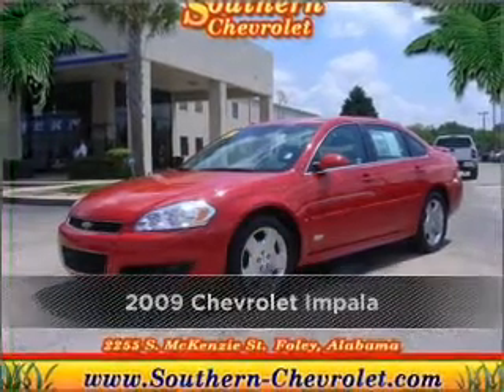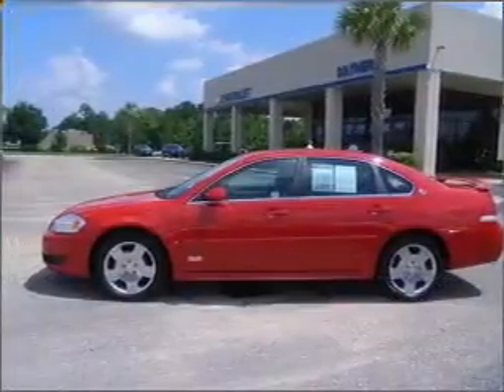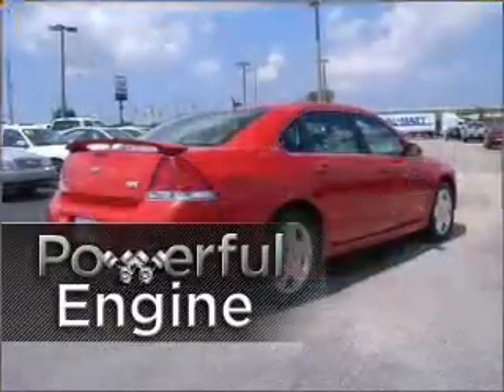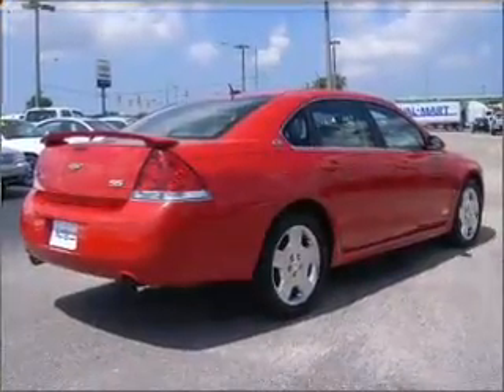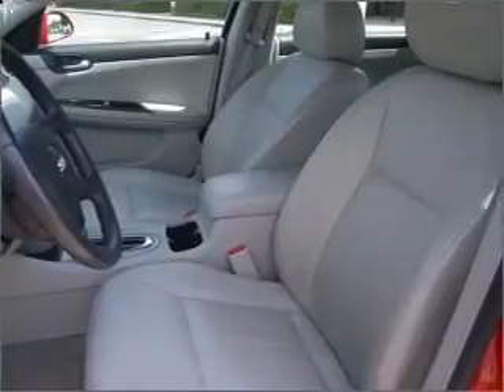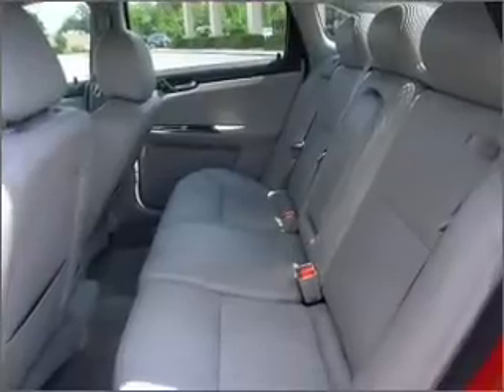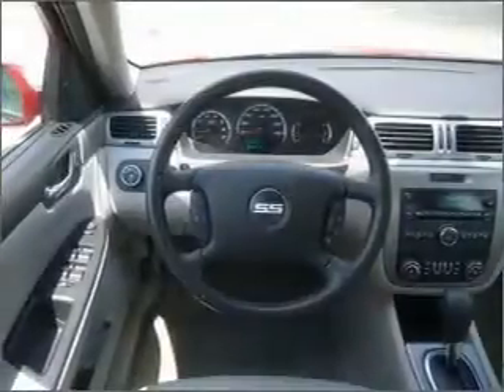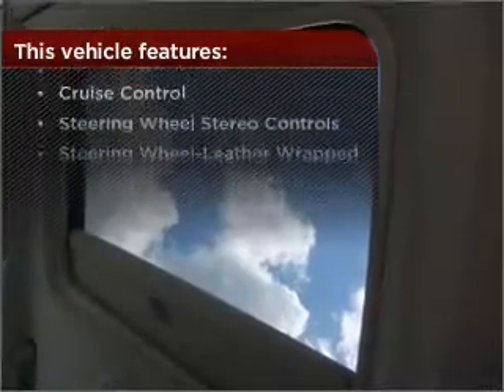2009 Chevrolet Impala in Foley, AL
Southern Chevrolet
2255 S Mckenzie St
Foley, AL 36535
2009 Chevrolet Impala
Automatic
Mileage:31716